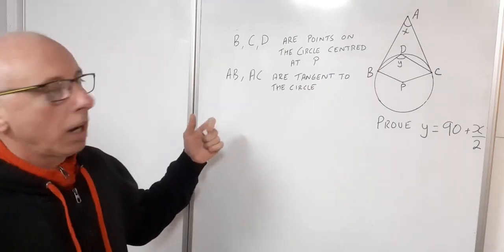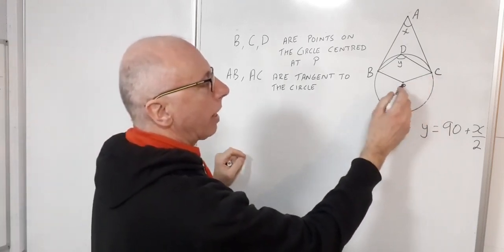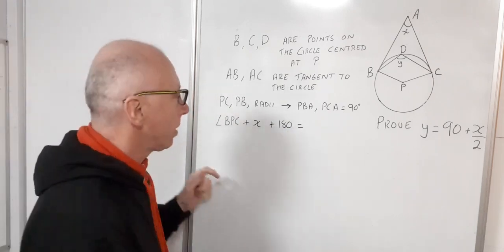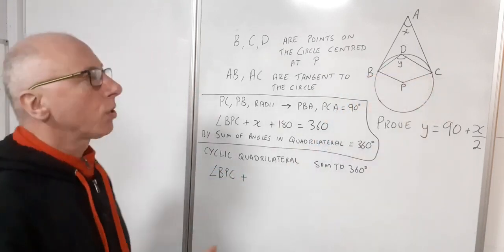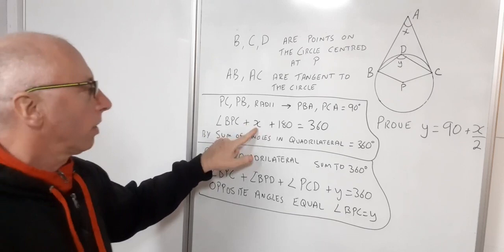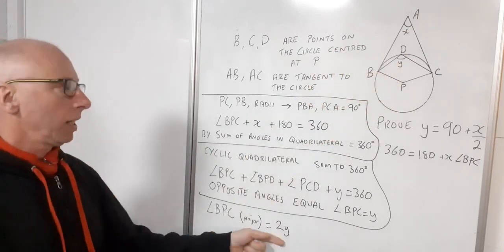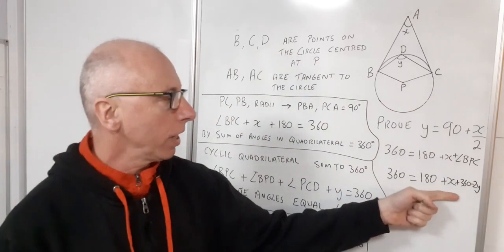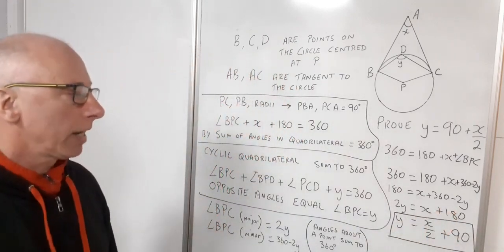Circle Theorems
Use Circle Theorems
Double Angle Theorem
Cyclic Quadrilateral angles
Tangent to a Circle and Radius Theorem
Quadrilateral Total Angles
Total angles about a Point
Further Maths Question 15 from June 2022 Paper Non Calculator